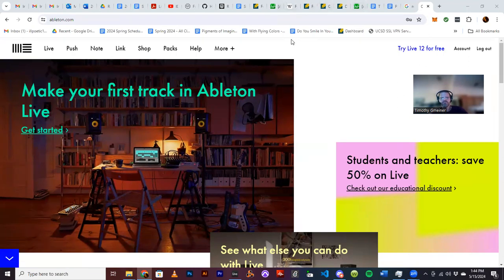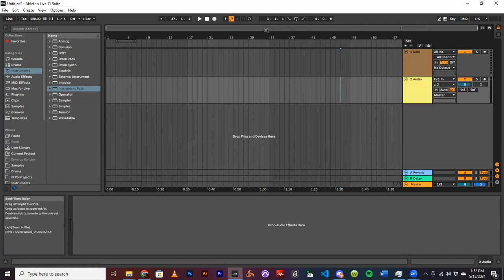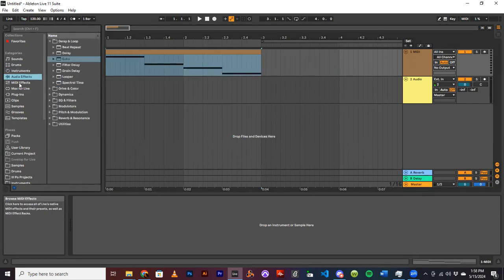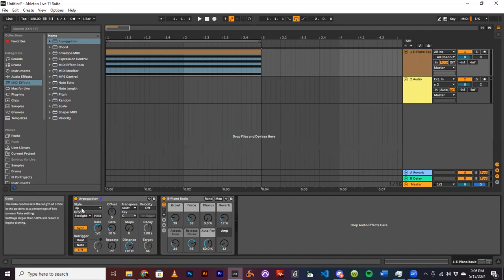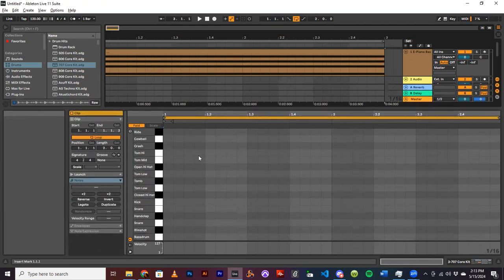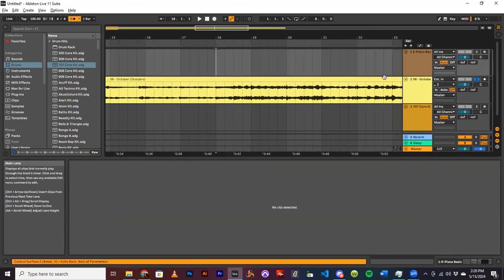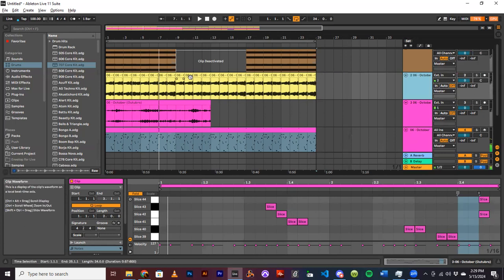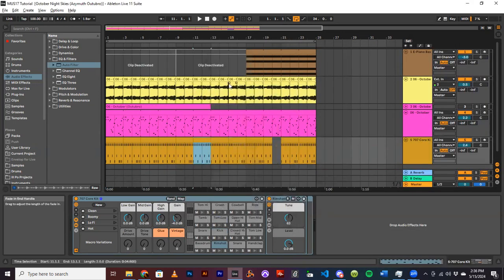MUS17 Ableton Tutorial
Instructions on how to install Ableton Live, as well as a brief overview of aesthetics, function and how to create music toward a class project.